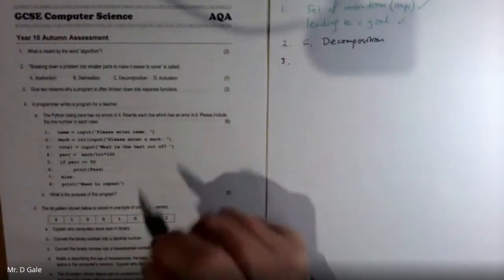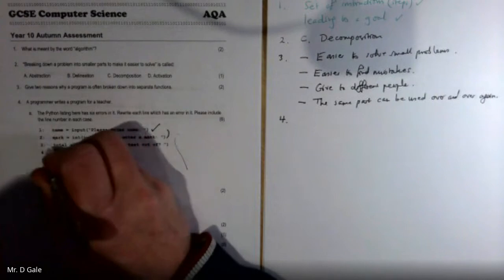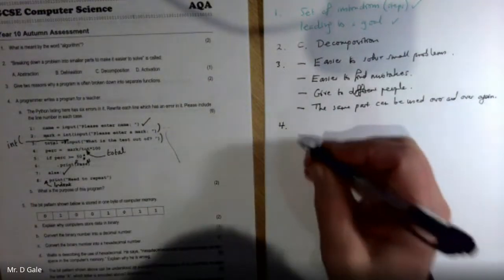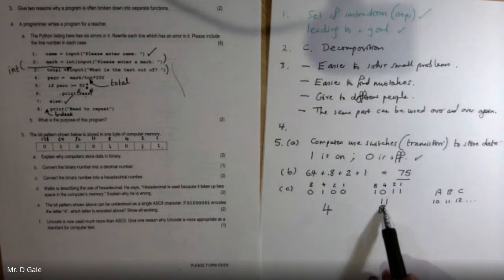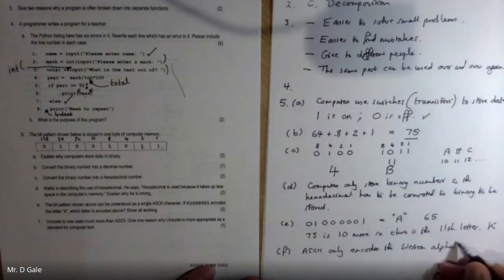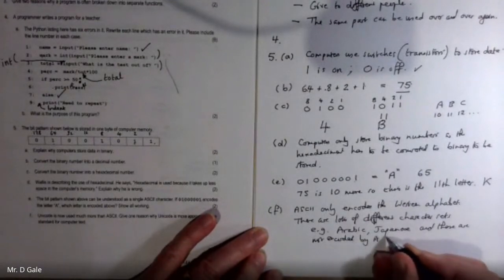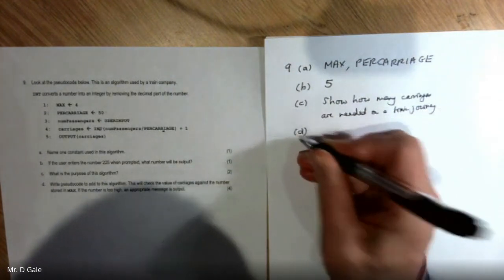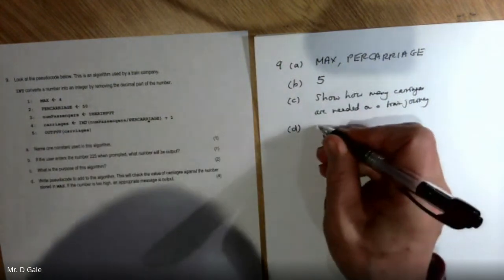Year 10 Autumn Assessment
Use this video to check your assessment and learn issues that need to be fixed.